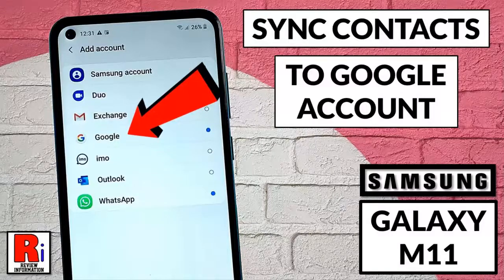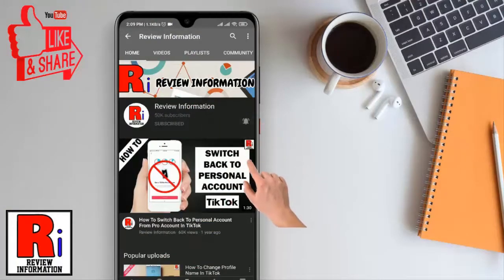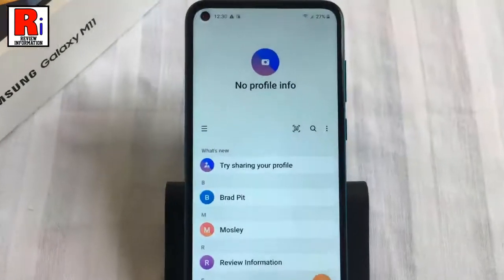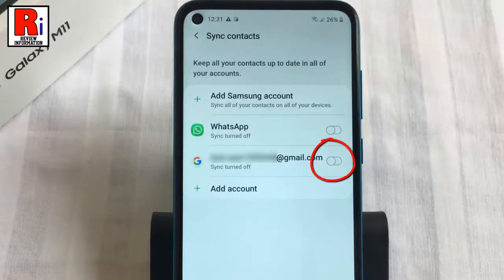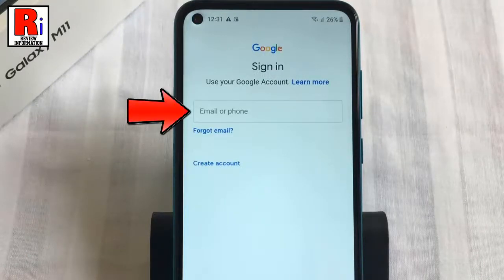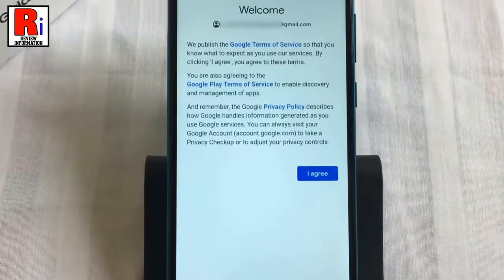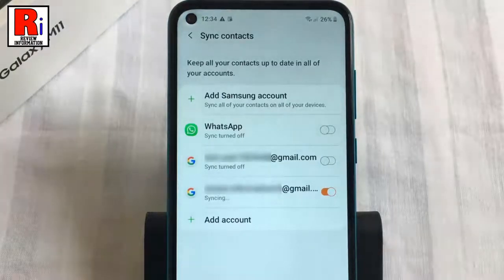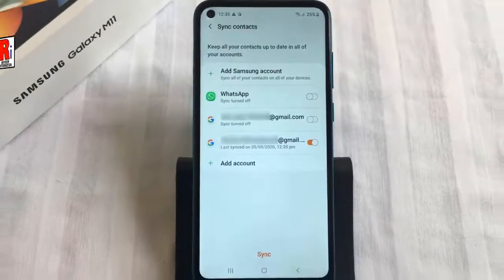How to Sync Contacts to Your Google Account on Samsung Galaxy M11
In This Video I Will Show You, How to Sync Contacts to Your Google Account on Samsung Galaxy M11 smartphone.